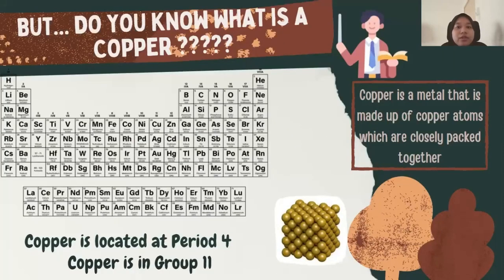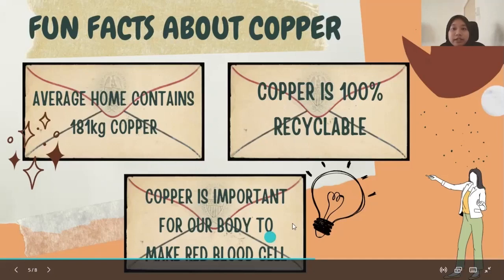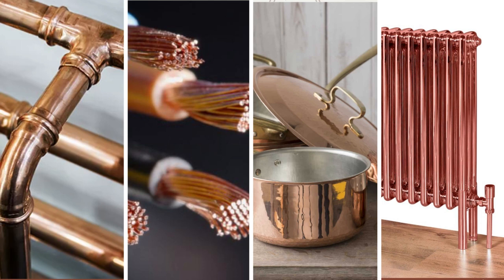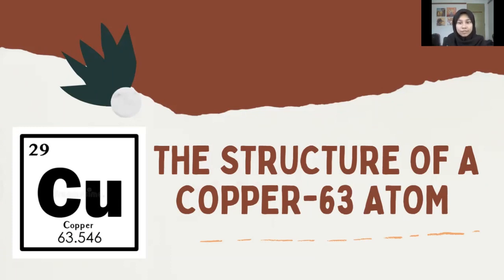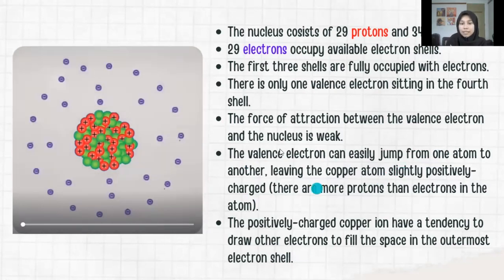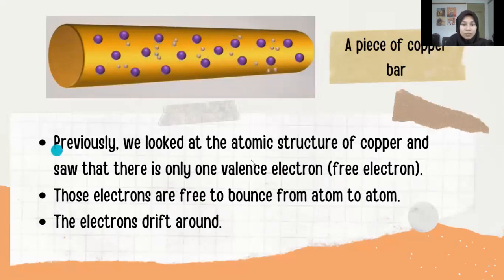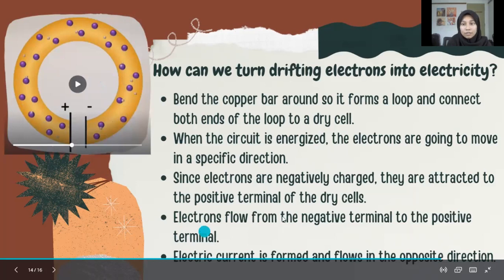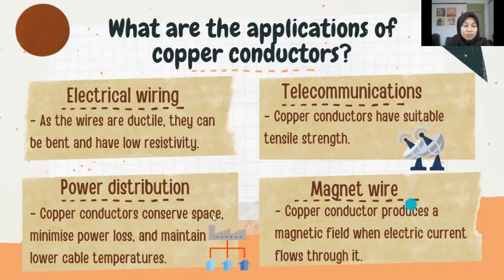Copper As An Electrical Conductor⚡️